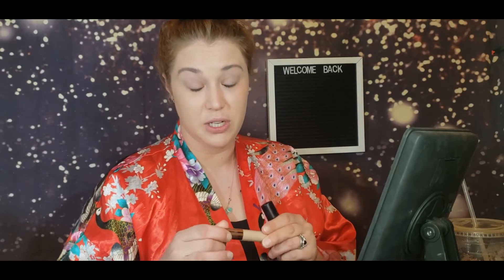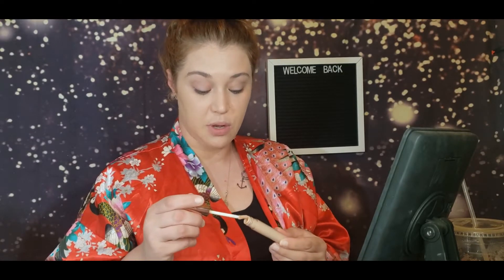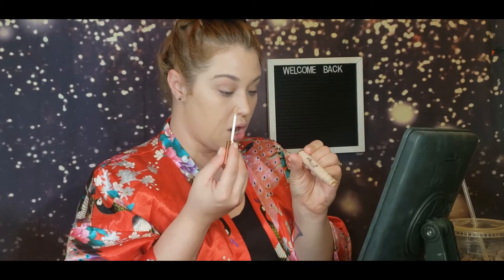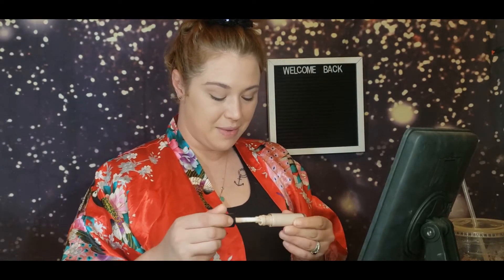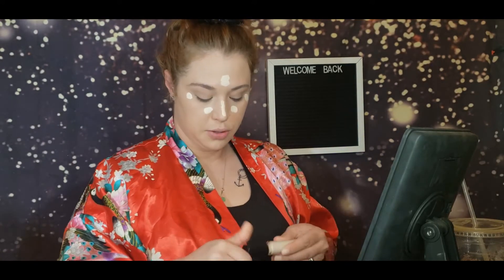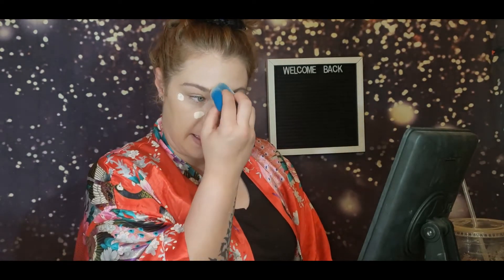Makeup 101: Concealer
Just like foundation there are a million different types of concealer. You have watery ones, thick ones...ha some are thicker than a snicker..okay I'm done, full coverage, light coverage, hydrating, matte, the list goes on...no seriously it really does. But why do we need it? Well, honestly we don't. We want it. We want to cancel out all of our flaws. So if you are like me, you probably have 5 all different shades and types. Today we dive into the wonderful world of concealer and why we use it, how to use it, and well other stuff.

If you're interested in BoxyCharm, you can use my link and you might get something free in your next box.